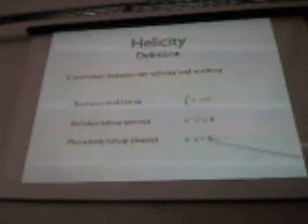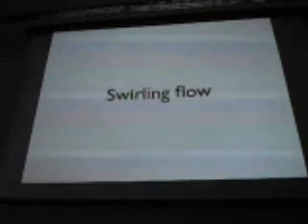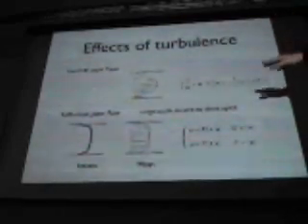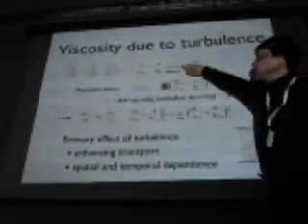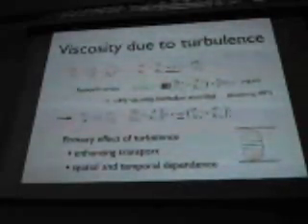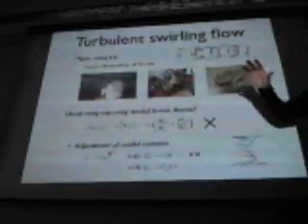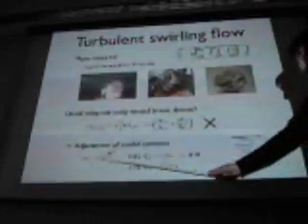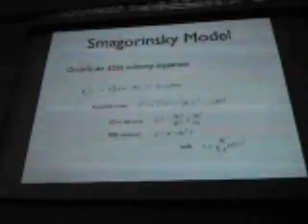2011 02 09 Yokoi